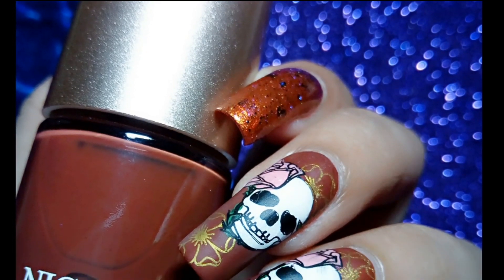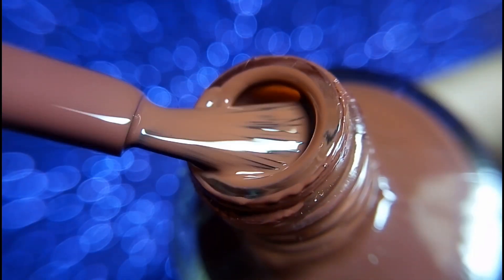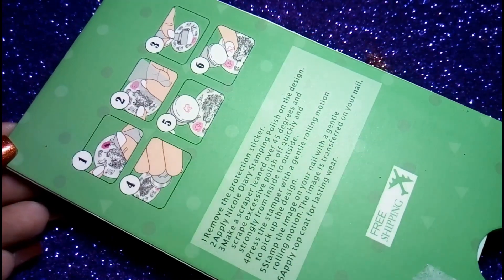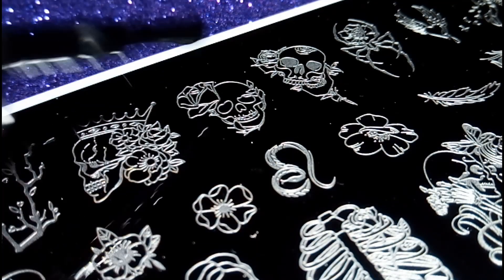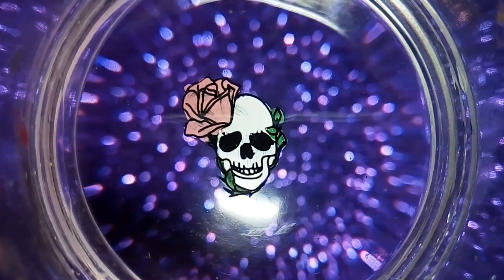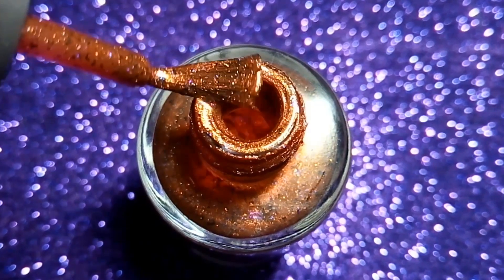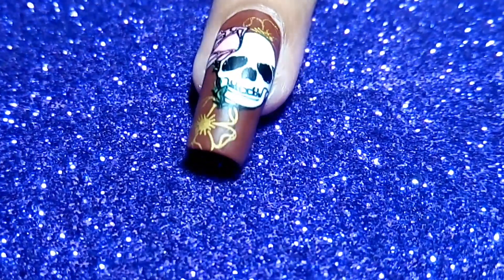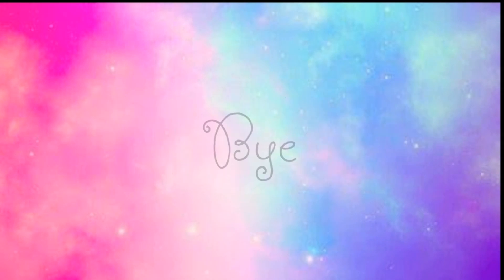Halloween Nail Art Tutorial || Nicole Diary || New Nail Art 2018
For More Amazing Nail Art Products ❤

Hello Everyone,
I am Sadia. I love to do nail art. If there is a product I’ve used or a technique you would like to know more about, please ask me in the comments section down below.  I hope you liked this one. You can purchase the authentic Nicole Diary Products I am extremely sorry for the quality of the video, it's because I don't have any camera. I made my videos by my Phone.

🍓Born Pretty Store Polish